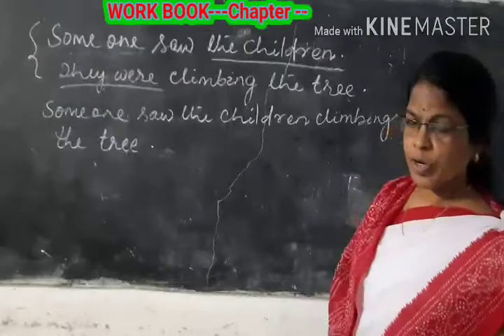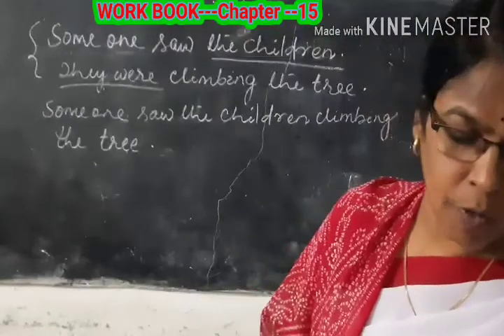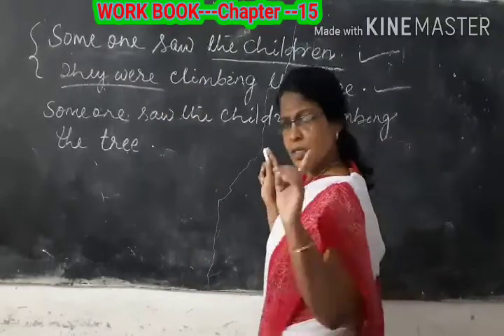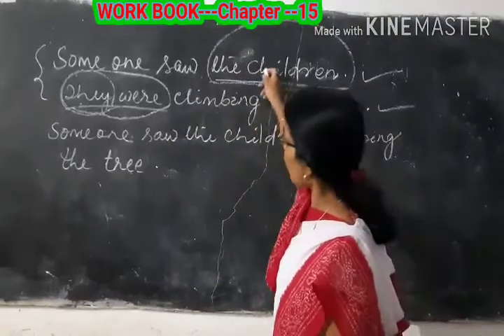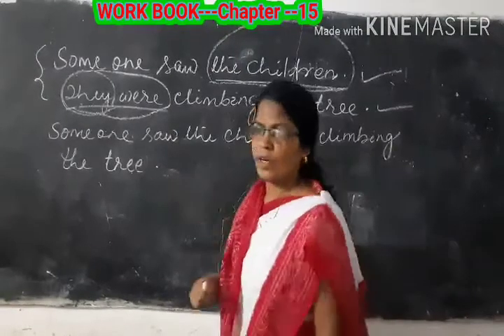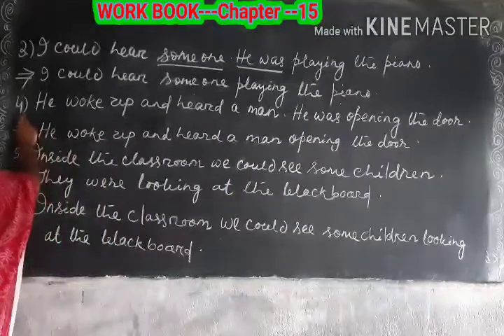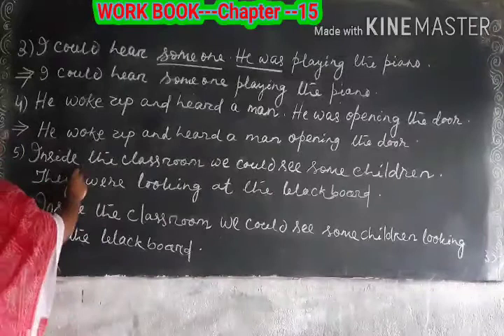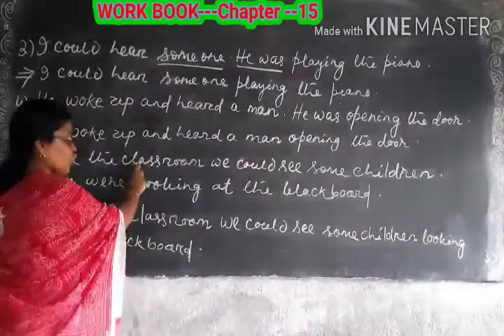The work book. Chapter --15